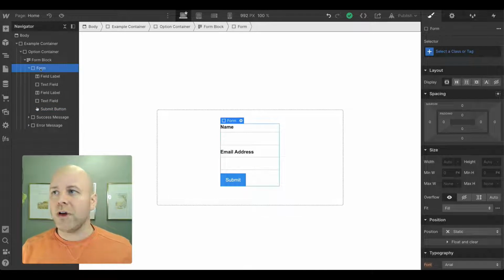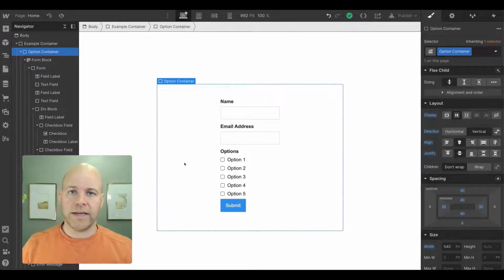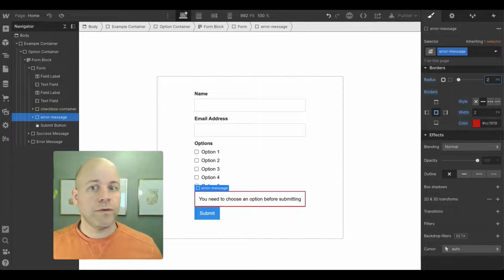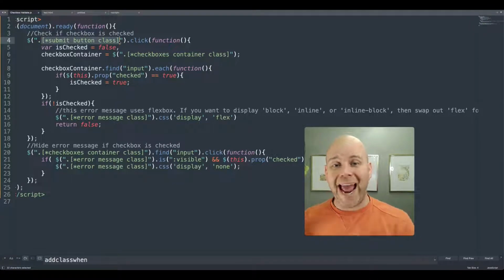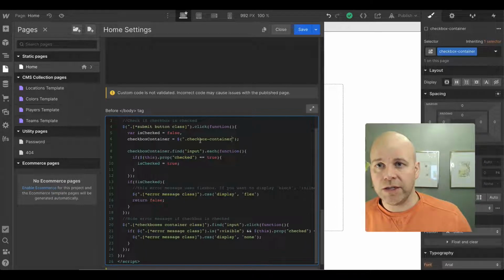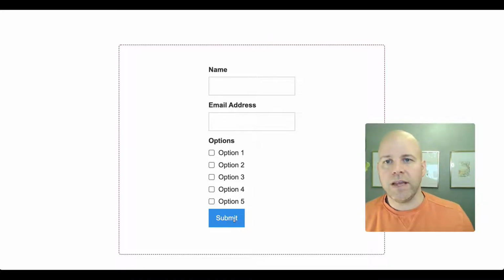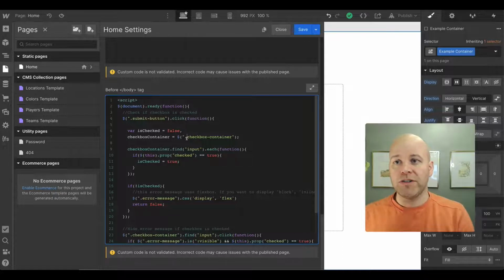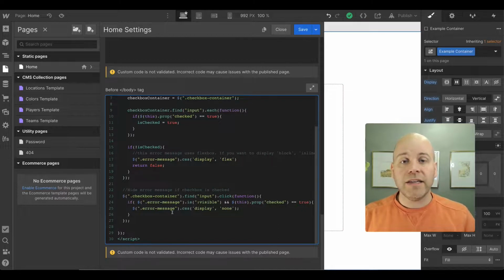Make a Webflow form checkbox required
Out of the box, Webflow does not allow you to make a group of form checkboxes required.  This webflow tutorial walks you through adding a simple code snippet to your site that will require your users to make at least one selection from a group of checkboxes.

Be sure to check out the tutorial page on No Code Collab to copy the code snippet for your project:

TIMESTAMPS
00:00 Tut 33 :  Make Checkbox Required
00:07 How to setup your Webflow Form for requiring checkboxes
02:06 Setting up your Error Message box
03:40 Overview of the Code Snippet
05:06 Adding the code snippet to your Webflow page
07:15 Seeing the checkbox validation in action
08:06 How to modify the snippet for multiple checkbox questions